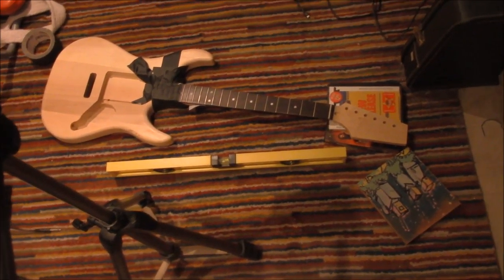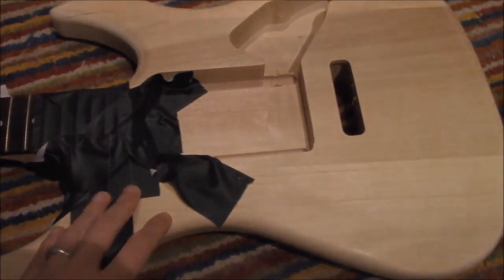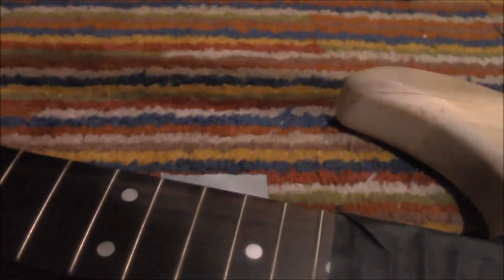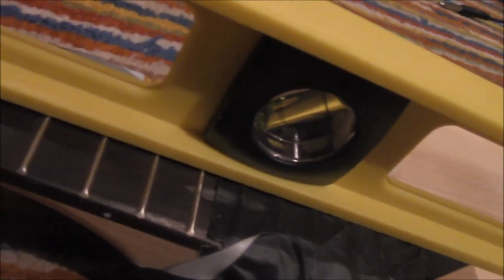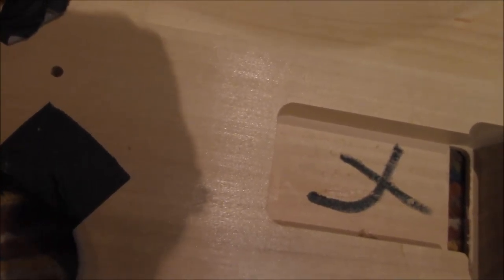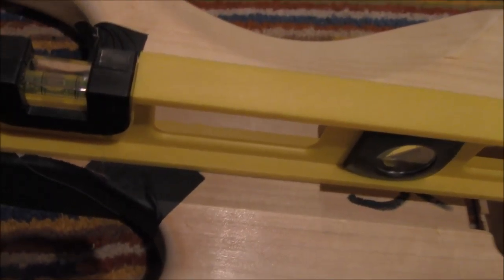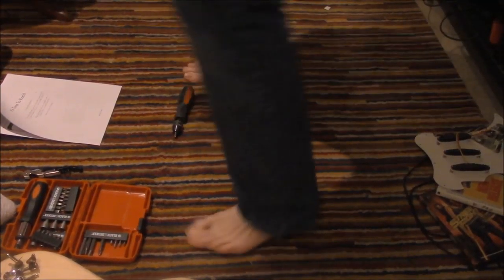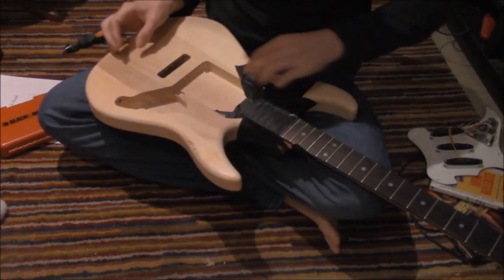DIY Electric Guitar Assembly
The how to guide